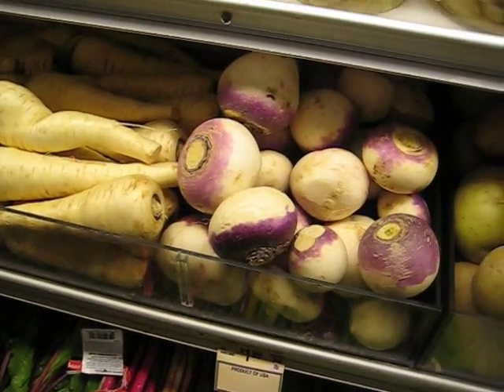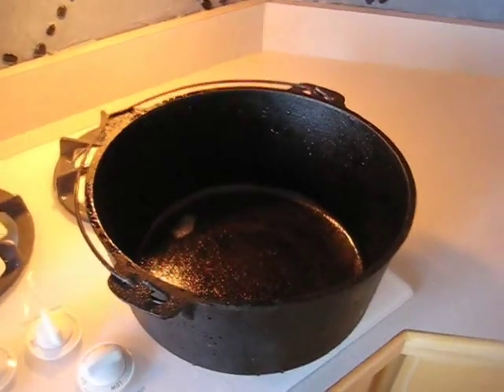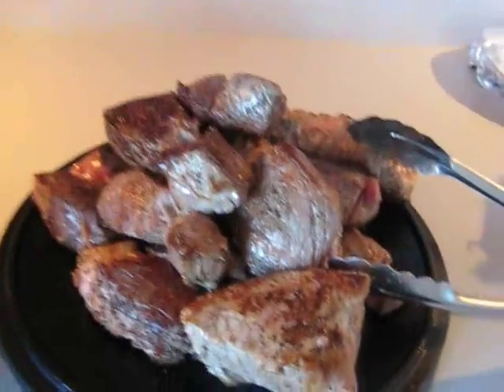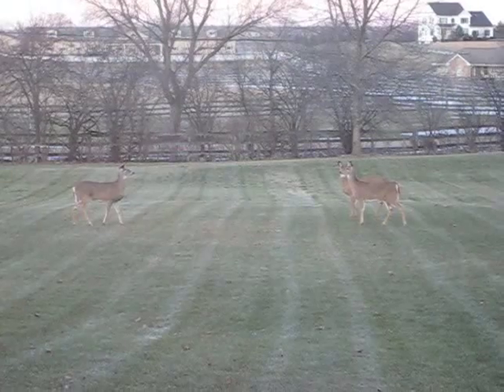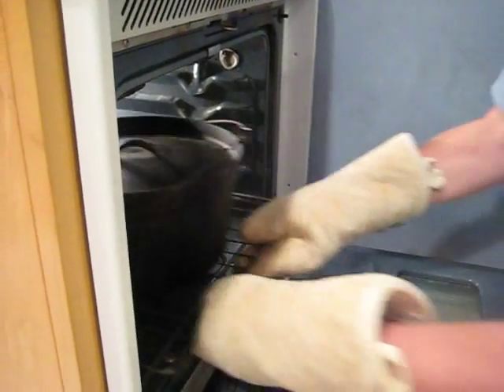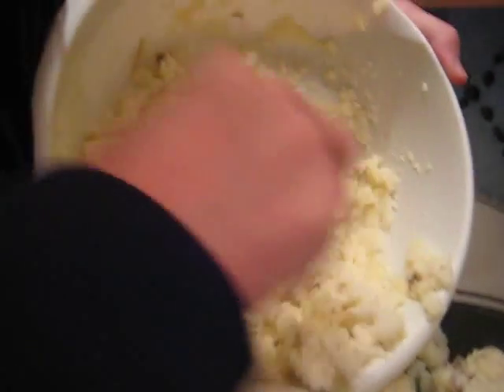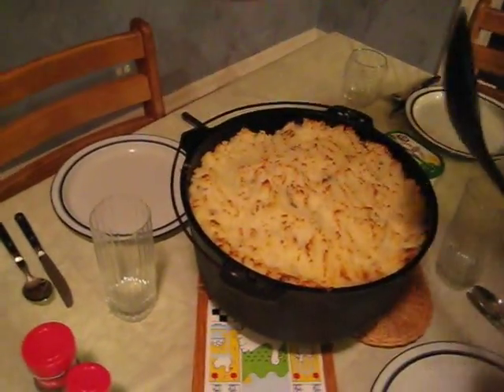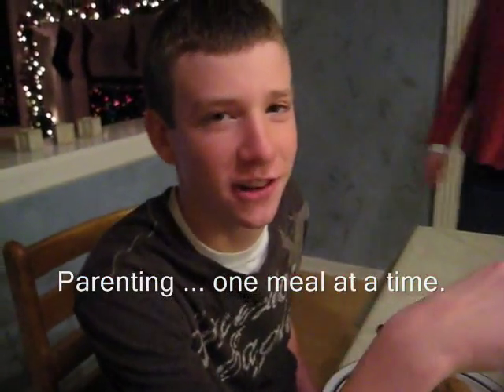Chef Bill Cooks - Lancashire hotpot 2008 12 28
A Lancashire Hotpot is a meal cooked all day on low heat.